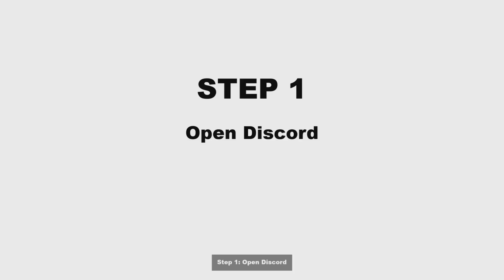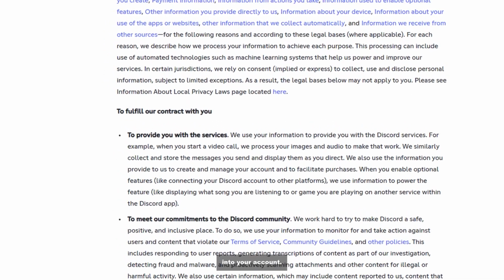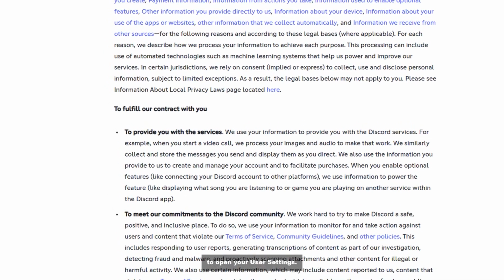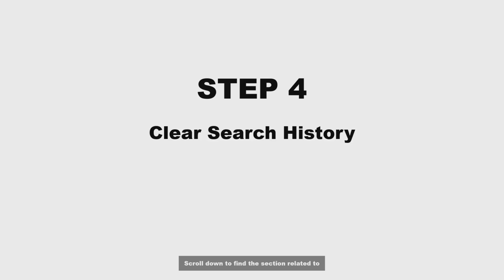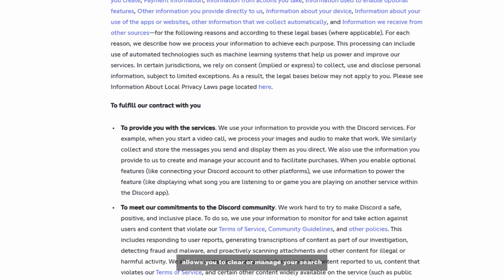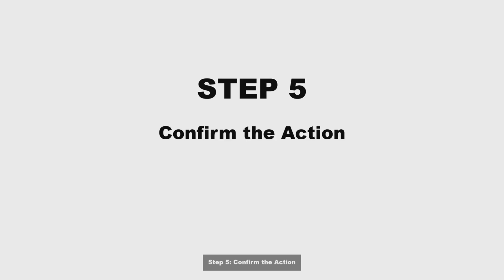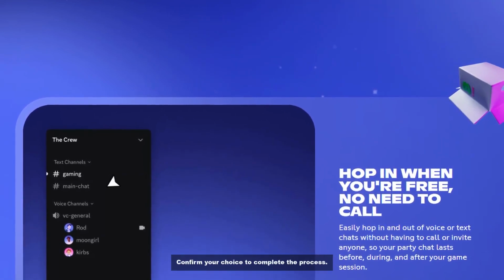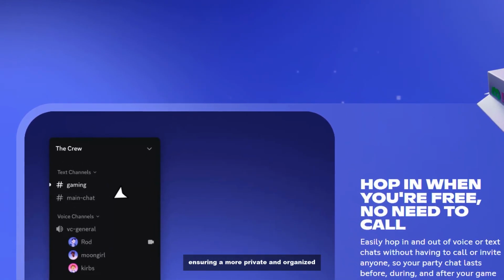How To Clear Search History On Discord 2026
In this video, we will guide you on how to clear search history on Discord 2026. Learn the step-by-step process to maintain your privacy and keep your account clean.